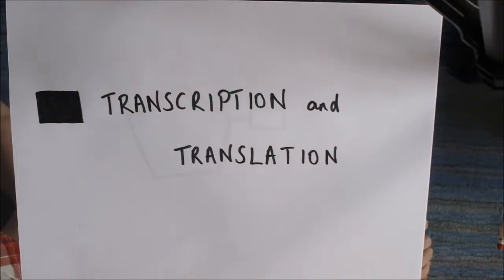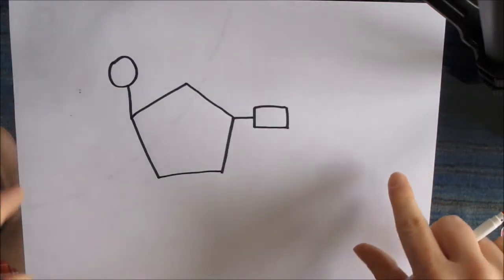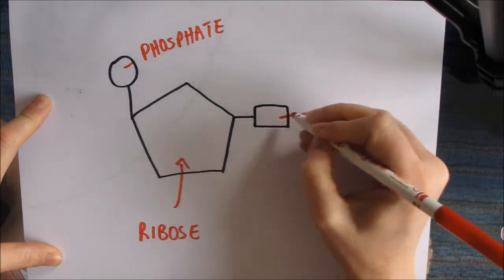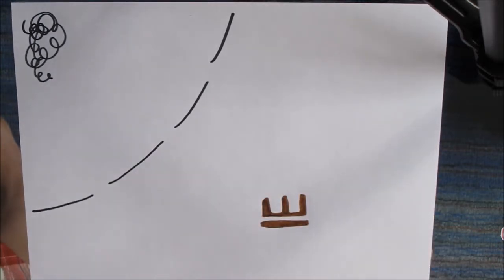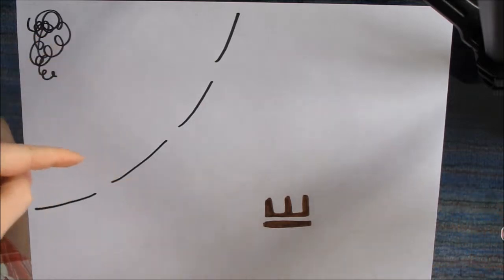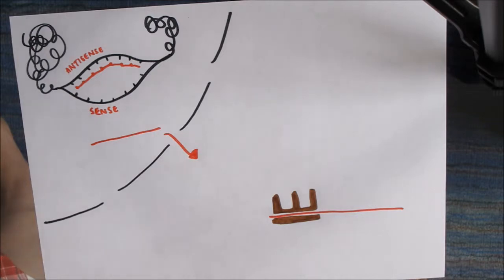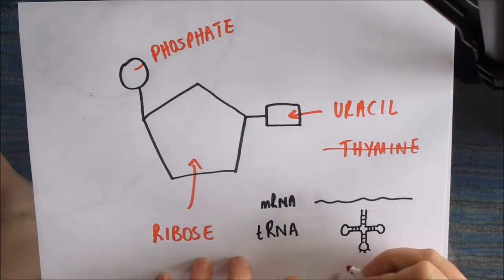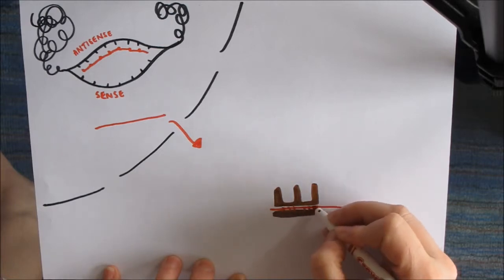Transcription and Translation